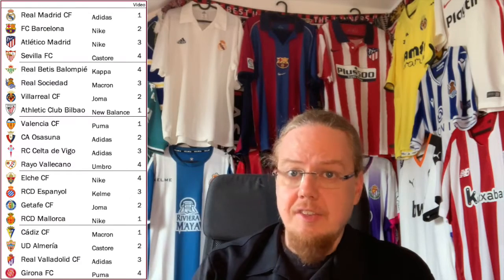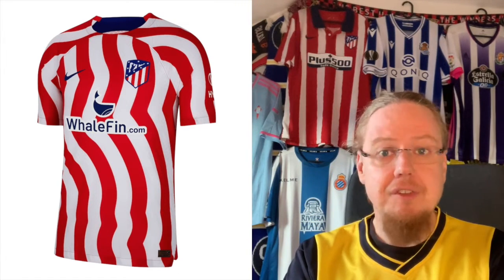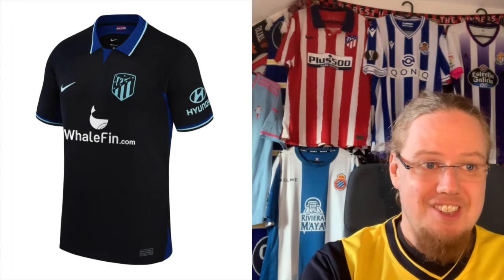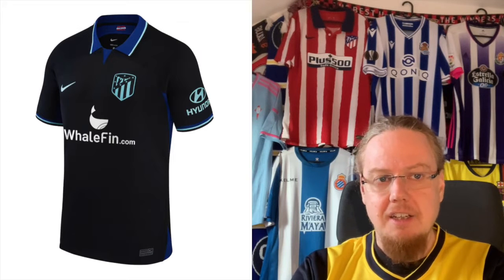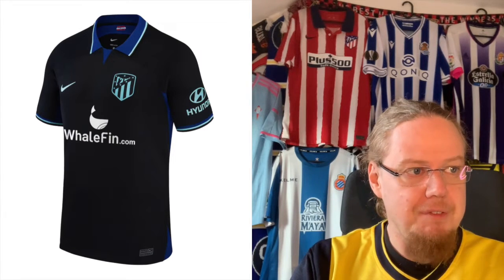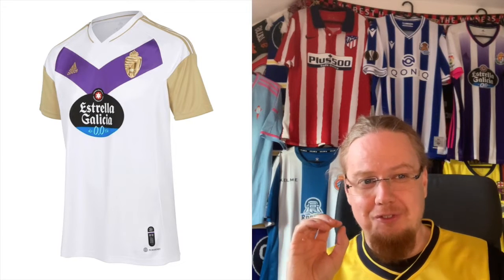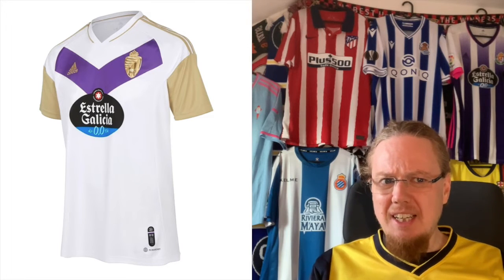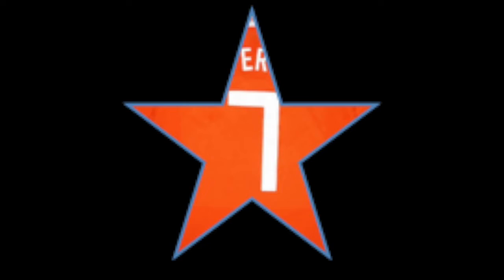2022-23 La Liga Jersey Review III: Atletico, Celta, Espanyol, Real Sociedad, Valladolid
Oh man, so many striped teams in here, but one stands out lie a sore thumb! Nike again being too creative! But also the lines on Espanyol's shirt are dizzying. But that makes you appreciate the contemporary, yet classic offerings by the other teams that much more.

00:00 Intro
02:43 Atletico Madrid
07:06 Celta de Vigo
09:14 RCD Espanyol
11:40 Real Sociedad
13:34 Real Valladolid